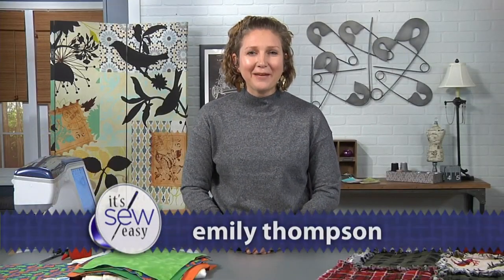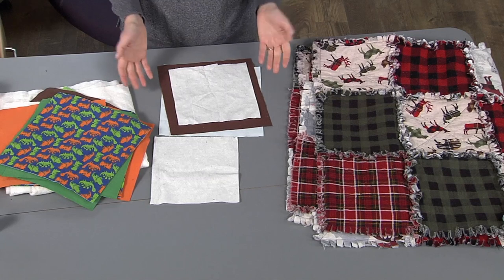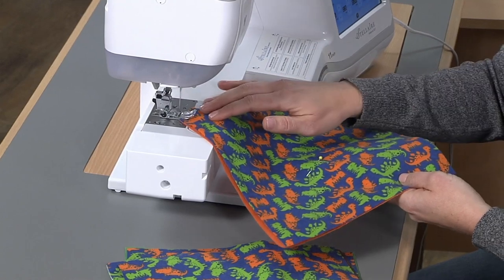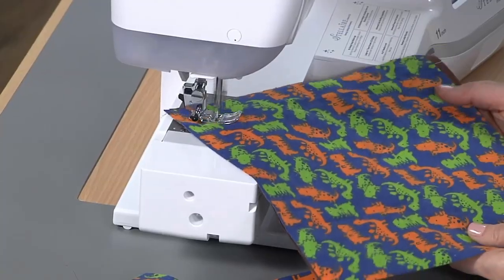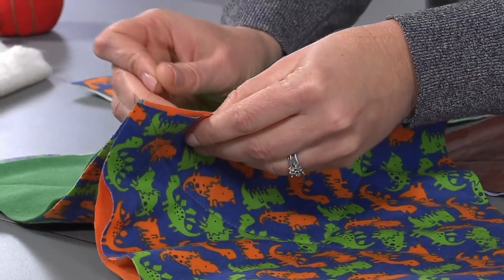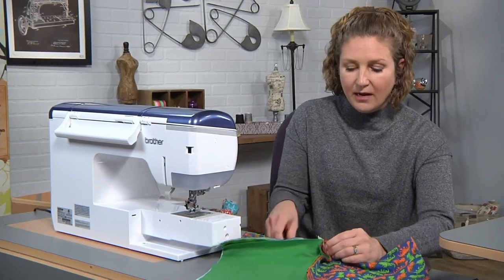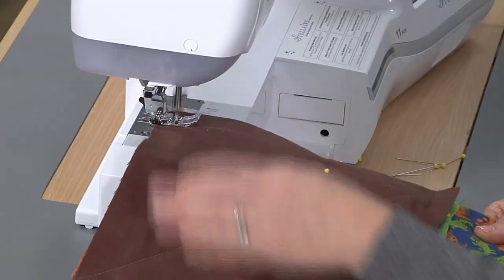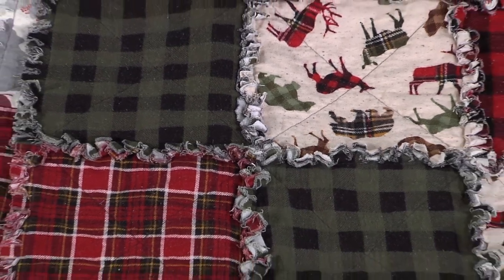Make a flannel baby quilt on It’s Sew Easy with Emily Thompson (2105-2)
Emily Thompson makes a frayed flannel baby quilt. It’s Sew Easy Series 2100 takes the fear out of sewing and fitting with a leading lineup of experts who break each project or technique into manageable parts. They make it easy to create amazing projects proving it really is so easy!
You can find more information about the sewing machines used on the show